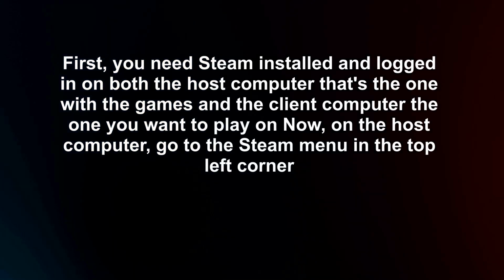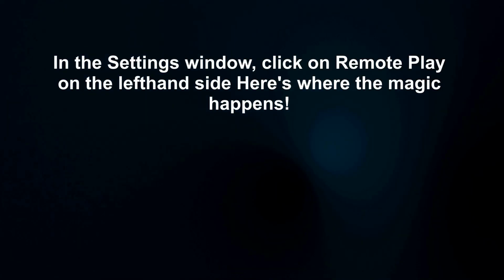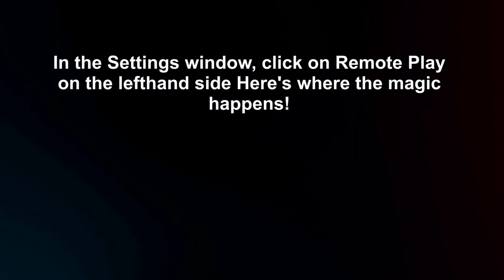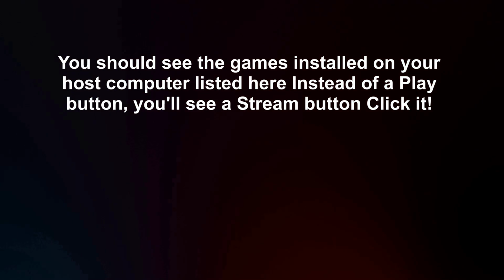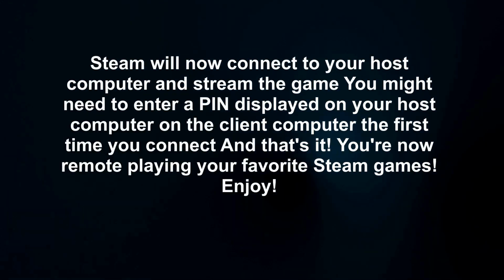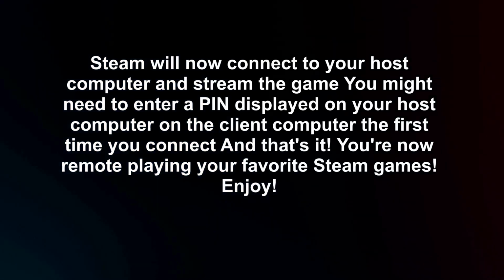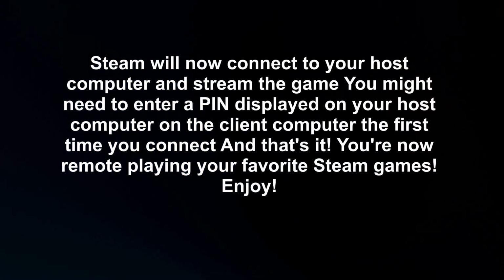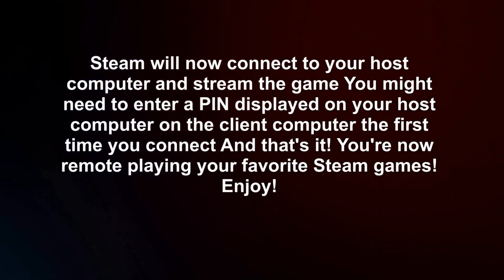How To Remote Play Steam On Pc/Mac To Pc/Mac - UPDATED!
How To Remote Play Steam On Pc/Mac To Pc/Mac explains setting up Steam Remote Play to stream games between PCs or Macs, enabling you to play your favorite games on a different computer within the same network.

00:00 Intro
00:11 Steam Remote Play Setup
00:18 Host Computer Setup
00:38 Enable Remote Play
00:50 Client Computer Setup
01:02 Start Streaming